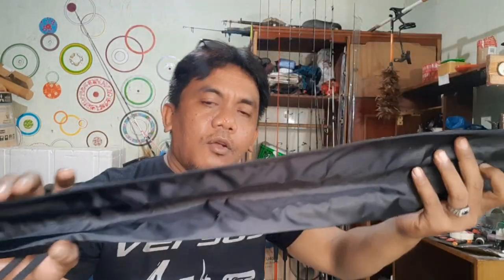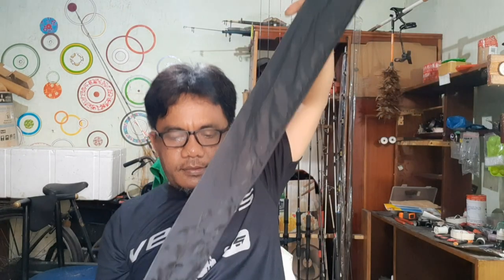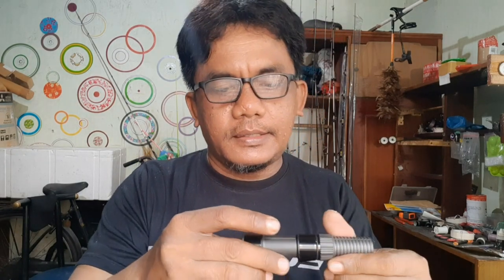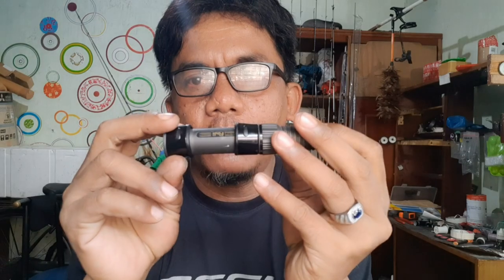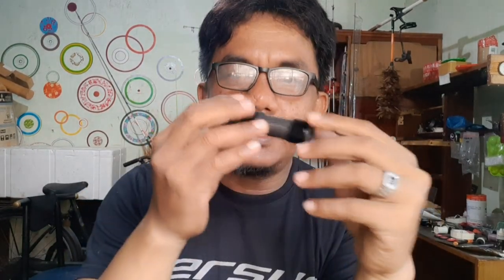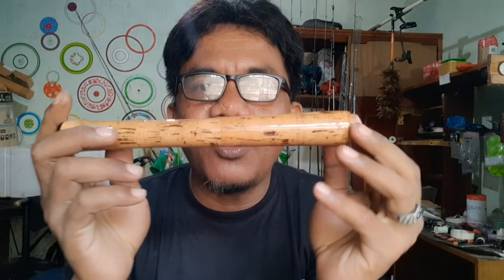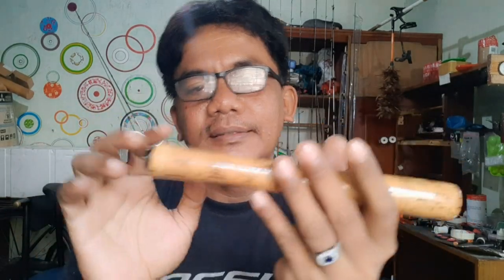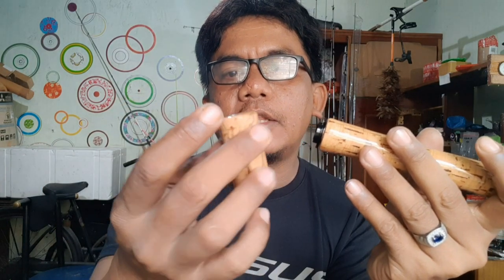Lycan Competition 6-14 lb || Joran galatama ikan mas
Lycan competition 6-14lb 5-15gr
BC Alconite k series
Dpssd17B
Lite fisher acc
Fun Decal